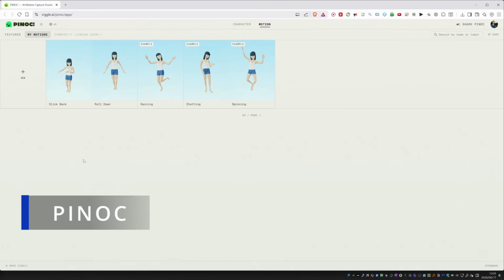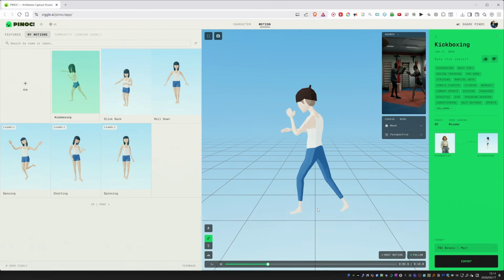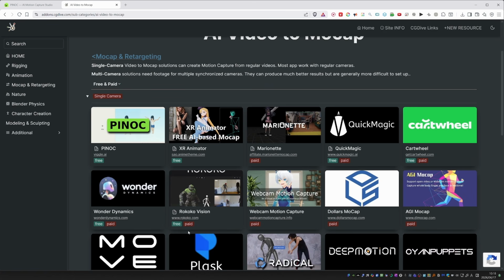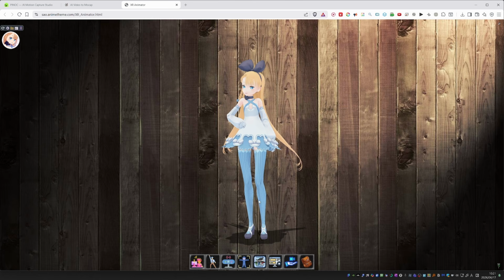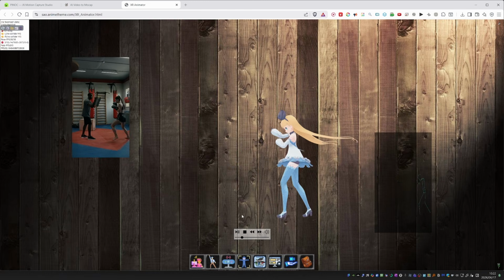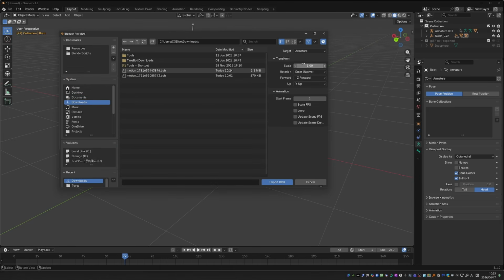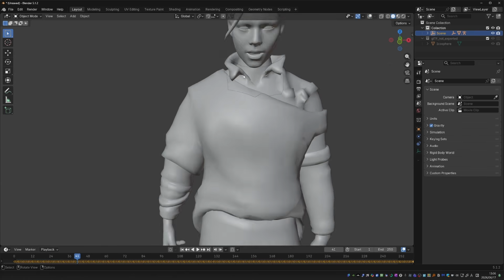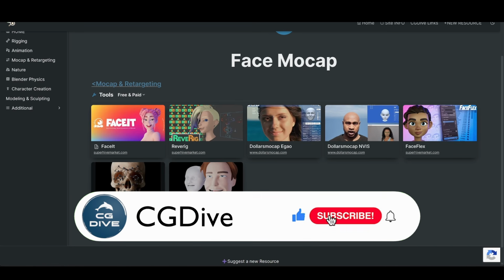A NEW Video 2 Mocap Tool - PINOC!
A lot sooner than I expected PINOC became a paid service 🤷‍♂. It's still good but there are free alternatives.
*Discover Video to Mocap Tools*